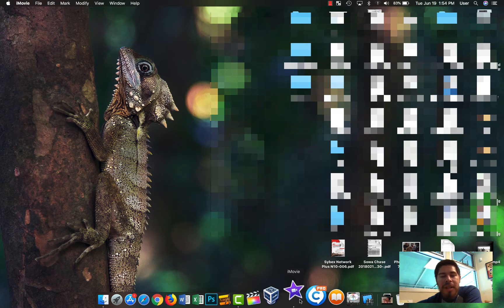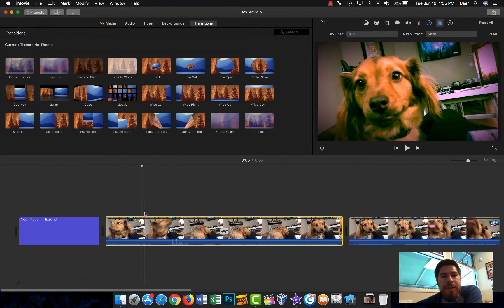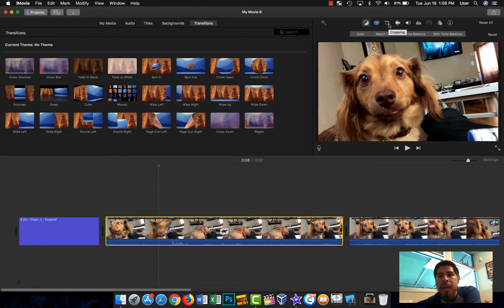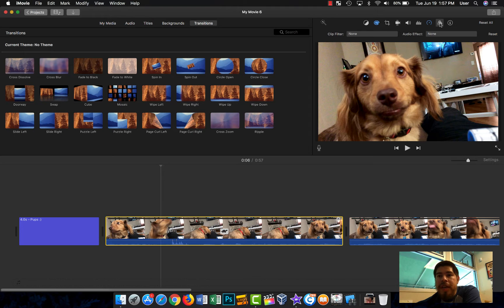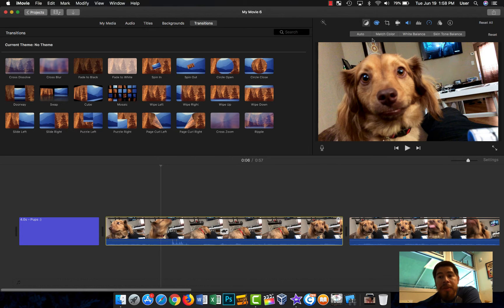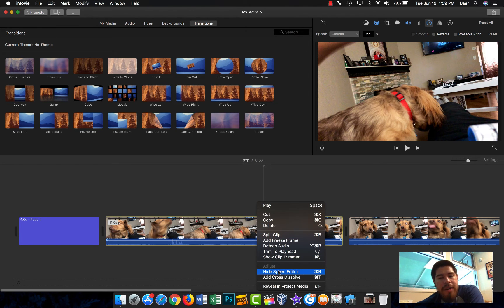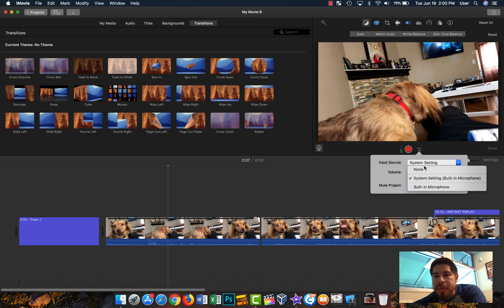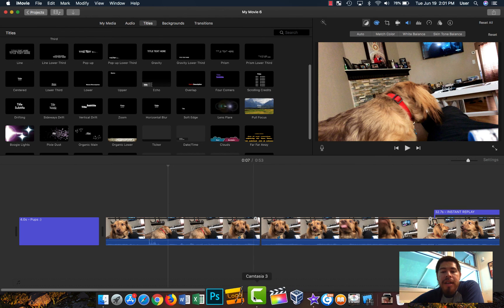What Can You Do in iMovie?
You can do so many things with iMovie. Don't let people tell you it doesn't have advanced features. it does!

Here is my other video on how to do Green Screen in iMovie